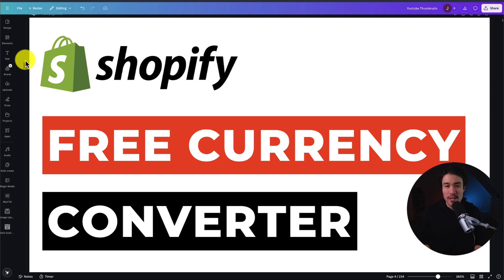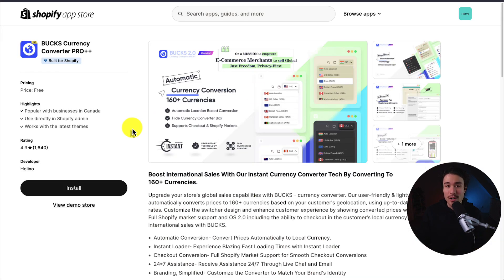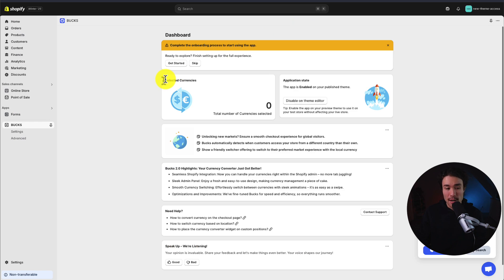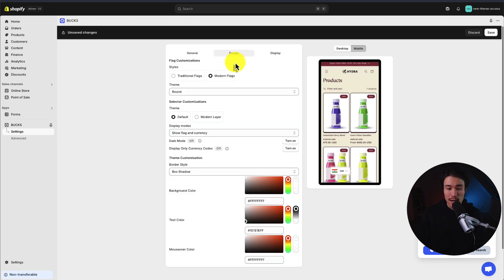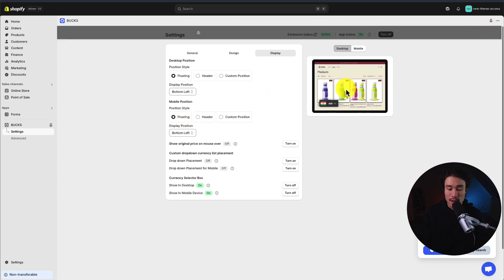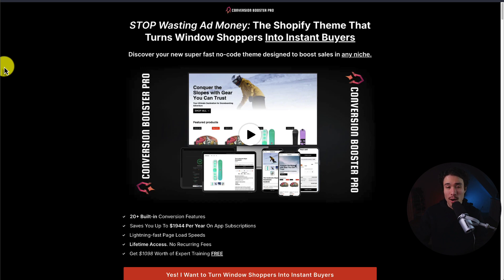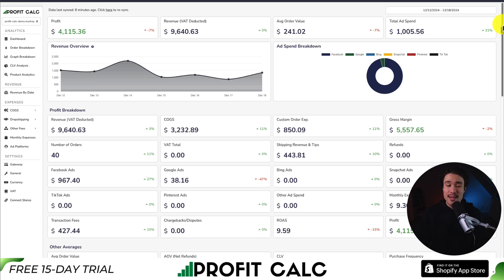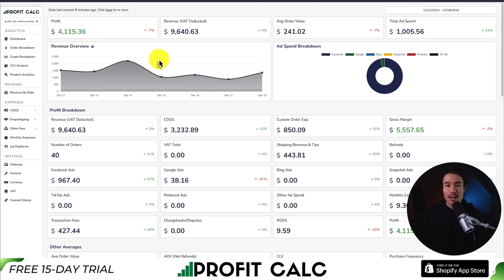Best Free Currency Converter App Shopify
COPYWRITING ROBOT
Looking for the best free currency converter app for your Shopify store? In this video, we’ll help you find the perfect solution to enhance your customers’ shopping experience by displaying prices in their local currency. A great currency converter can improve customer trust and boost sales, especially if you’re targeting international markets.

What you’ll learn:
 • Why a currency converter is essential for global eCommerce
 • Features to look for in a free Shopify currency converter app
 • A detailed overview of the top free apps available
 • How to set up and optimize a currency converter on your Shopify store

Make your Shopify store ready for global sales with the right tools. Watch this video to find out which free currency converter app is the best fit for your business.